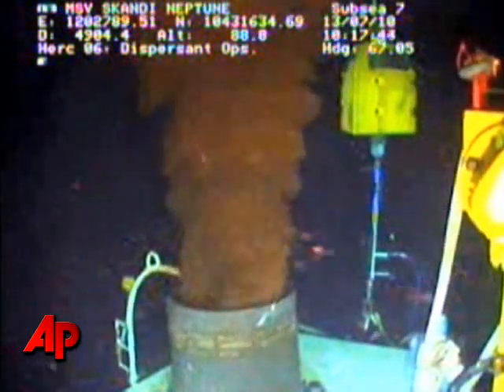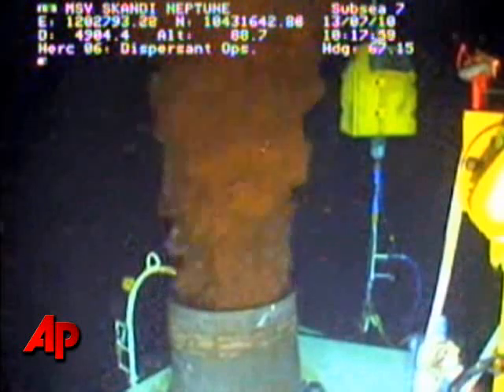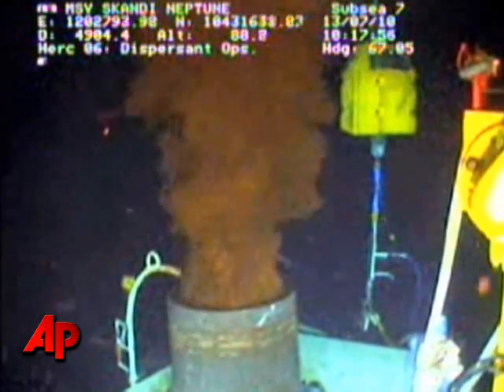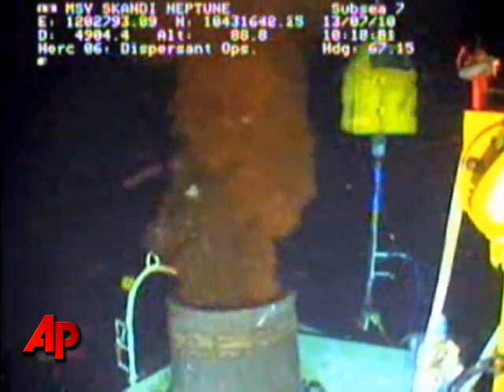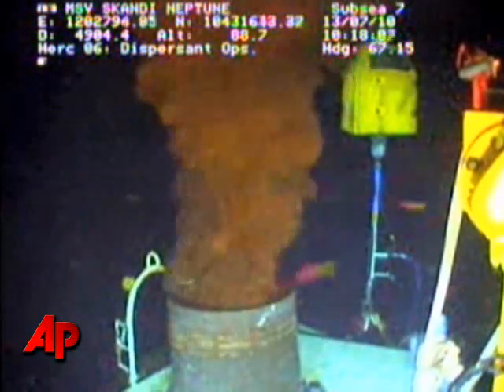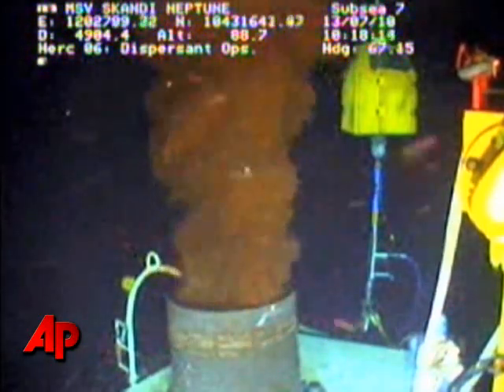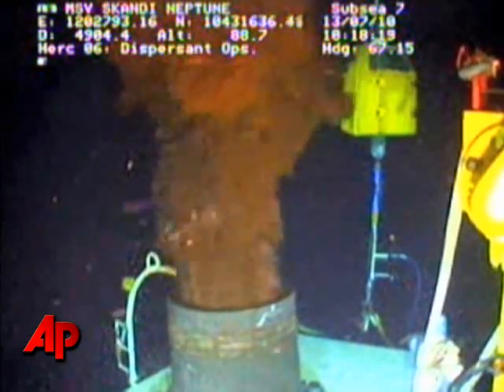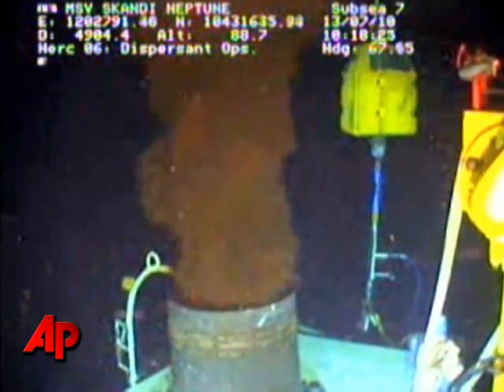Allen Updates New Oil Cap Progress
Starting Tuesday, a new cap on the leaking Gulf of Mexico well will be tested to see if it can withstand pressure from the gushing oil and gas. The tests could last between six to 48 hours, according to National Incident Commander Thad Allen. (July 13)